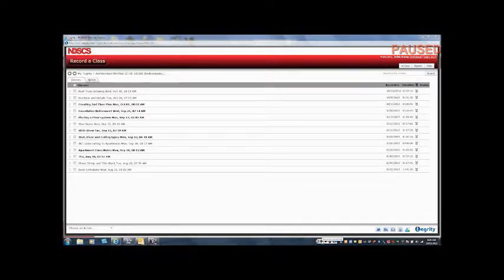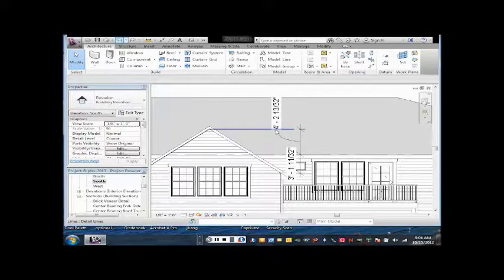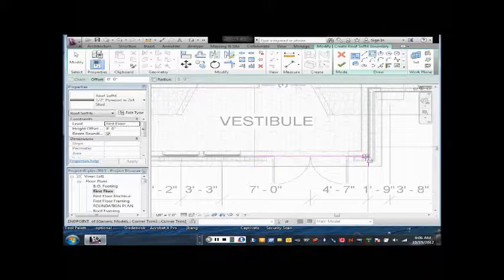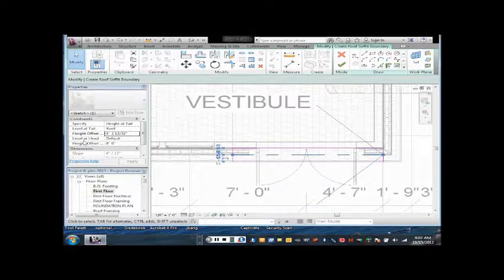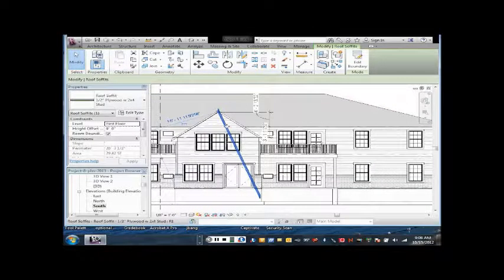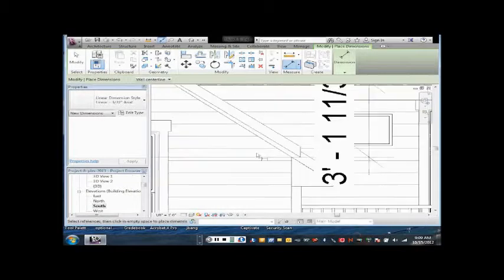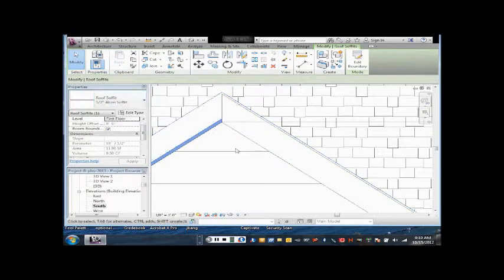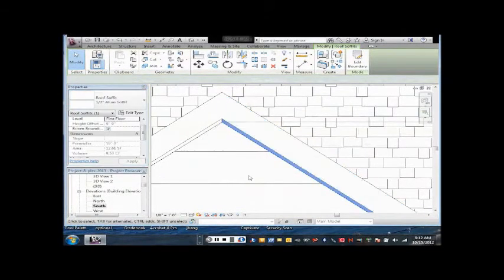Gable end Soffits